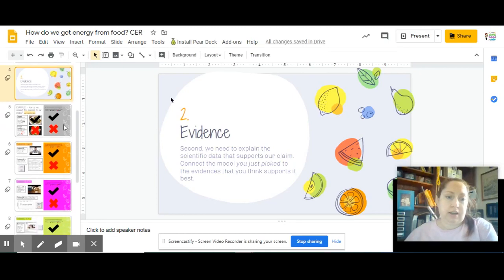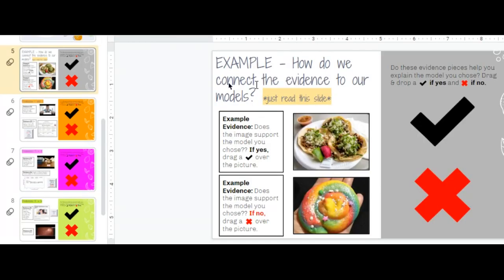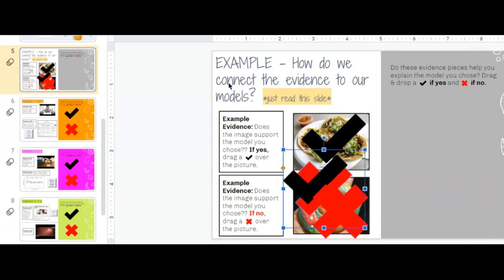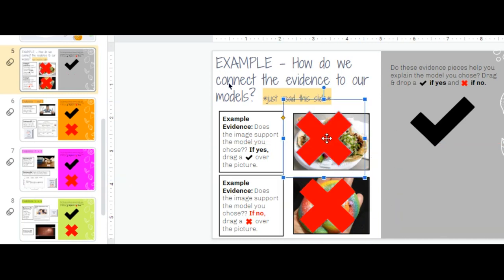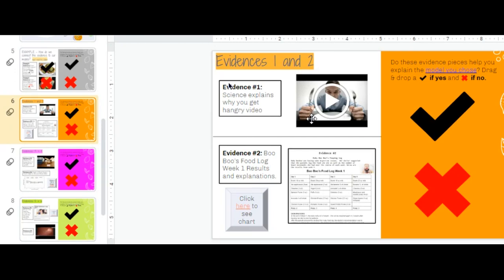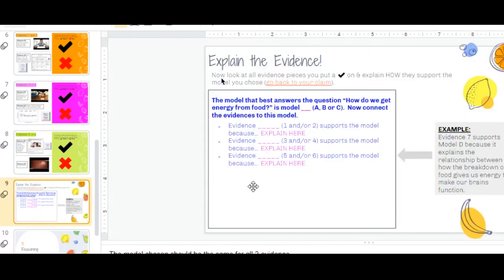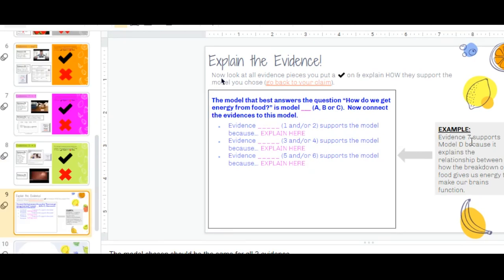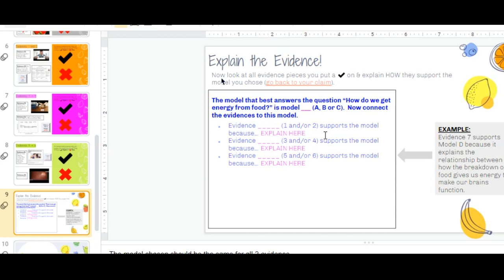2 0 Short Version Evidence How we get energy from our food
A much shorter version for completing the evidence section of your CER.